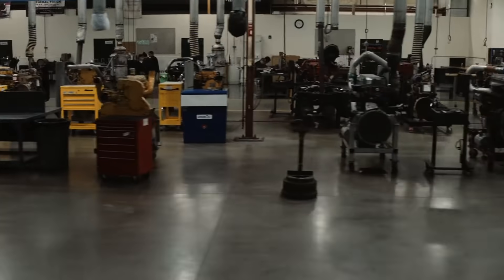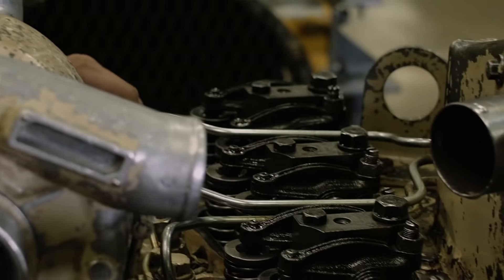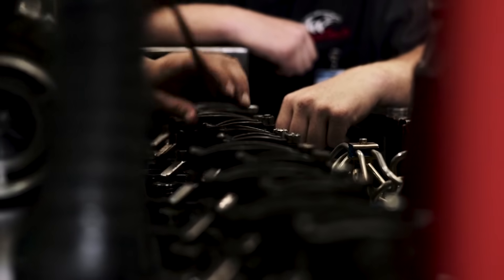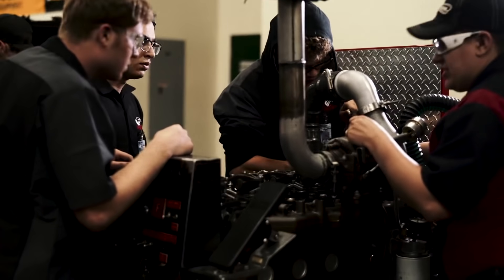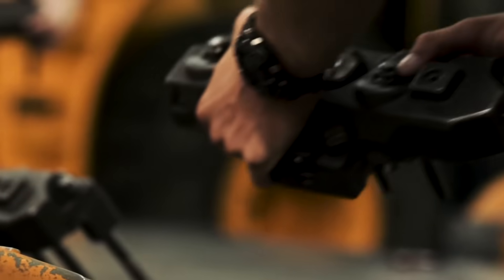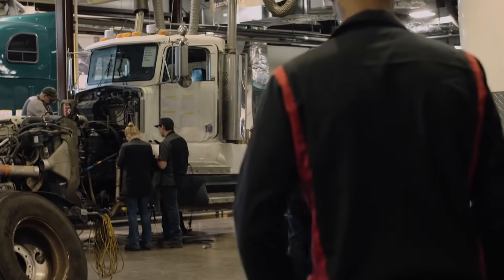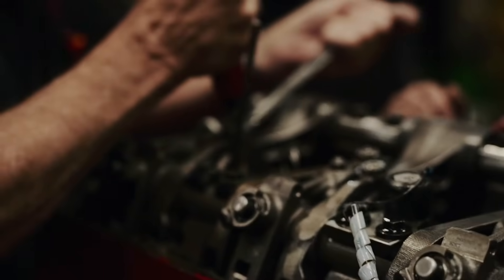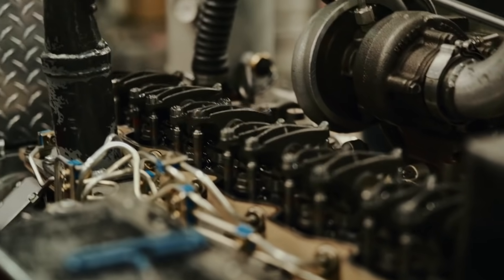WyoTech | Programs | Diesel Technology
America’s economic engine is powered by diesel, and skilled technicians are needed to keep millions of big rigs, locomotives and ships up and running. The WyoTech Diesel Technology program introduces you to a wide range of diesel engines and power systems and prepares you to enter this growing field with hands-on training on the industry’s leading equipment.

In the WyoTech Diesel Program, you'll have the confidence to go out into the industry with a good working knowledge of a diesel engine inside and out.